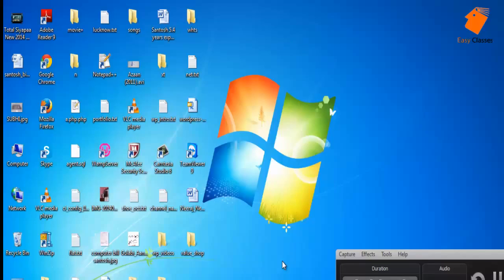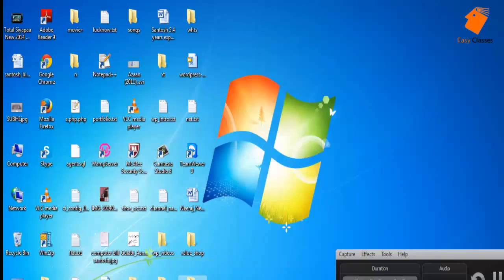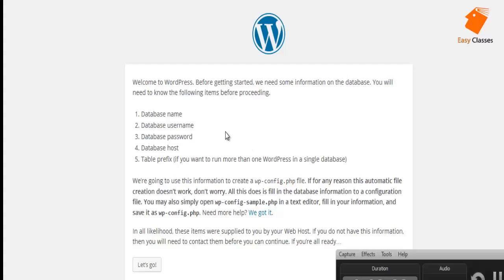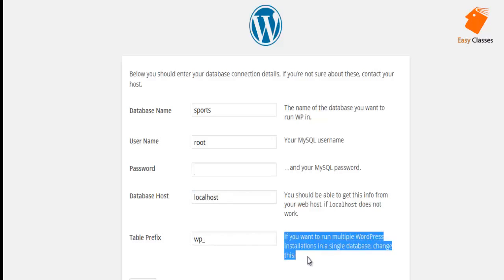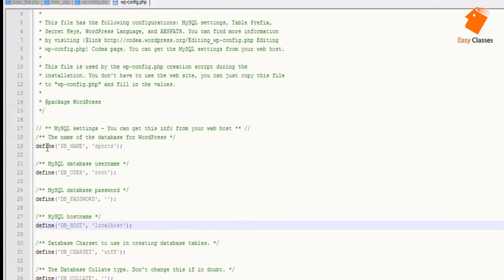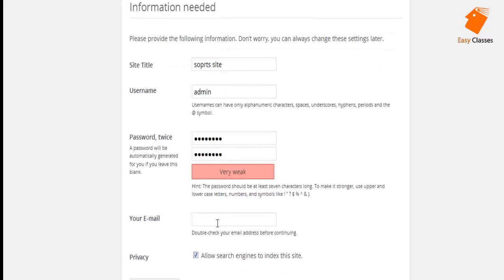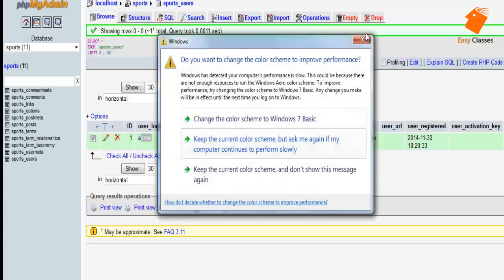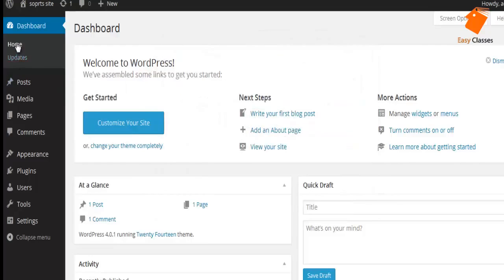FREE WordPress Installation Tips And Tricks You Need To Know-2015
FREE WordPress Installation Tips And Tricks You Need To Know-2015 In This Tutorial You Will Learn What Is WordPress  And How To Install WordPress  Easily Just By Following Some Steps.

Wordpress Installation ,
wordpress installation 2015,
wordpress installation localhost,

wordpress installation wamp,

wordpress installation service,

wordpress installation video,

wordpress installation in xampp,

wordpress installation youtube,

wordpress installation step by step with pictures,